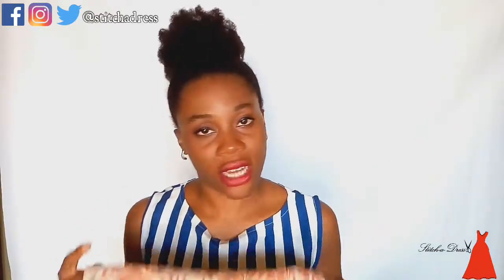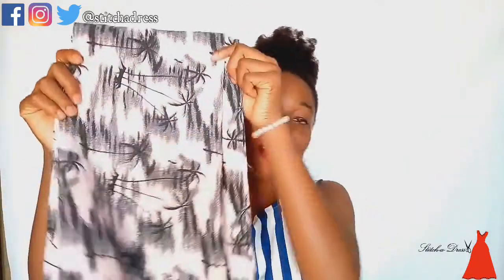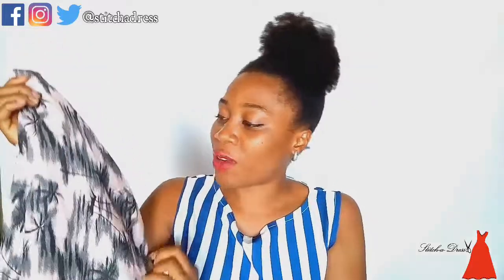ONITSHA FABRIC MARKET HAUL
I visited the famous onitsha market in eastern nigeria to buy some fabrics and decided to film the process. I hope you enjoy this video and let me know if you have visited the market before.